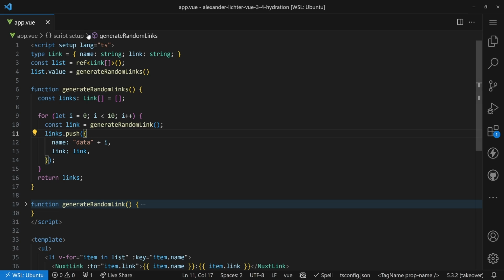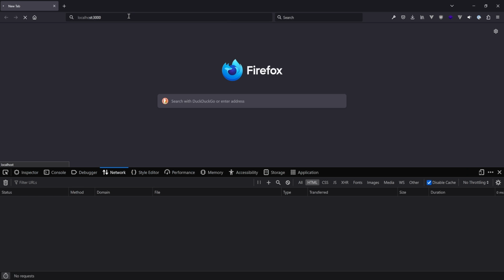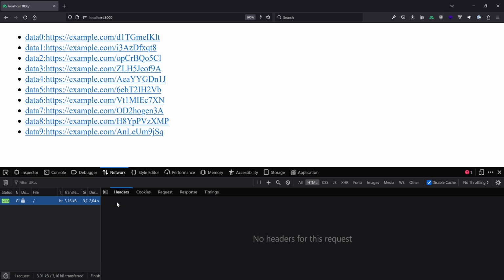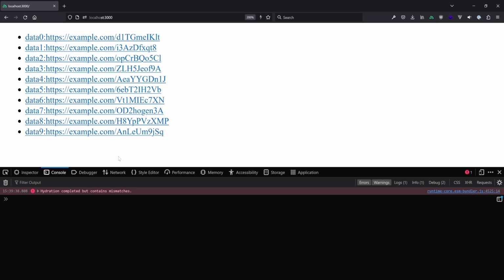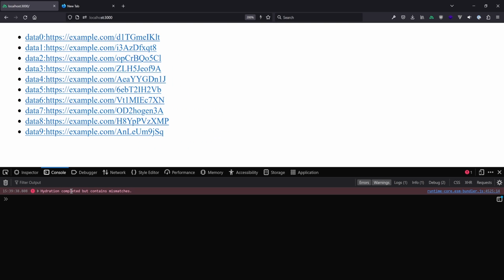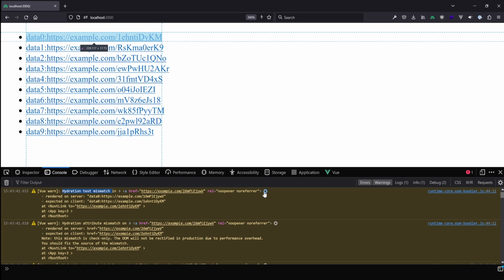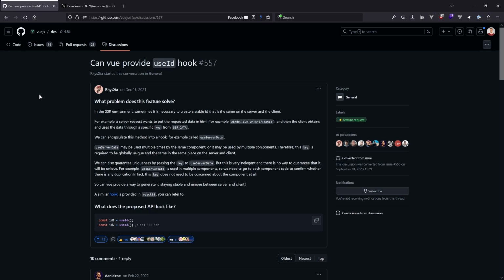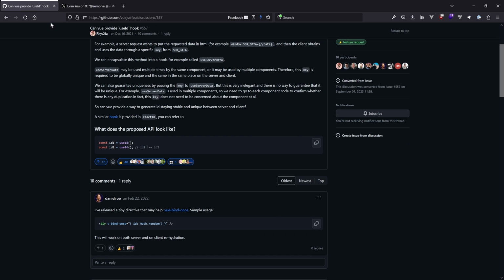The new Vue 3.4 feature NOBODY talks about… (+ raffle)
👀 Vue 3.4 came out and people talk about all the amazing new features, whether it be the stable defineModel macro or the v-bind shorthand. But one key point is often missed out by the people - and it is related to SSR and hydration errors!

Key points:
‼️ How hydration errors and mismatches are easier to debug now
📓 One case how hydration mismatches can be provoked
✨How the ecosystem evolves
🎁 A raffle for @VuejsAmsterdam

To win one @VuejsAmsterdam ticket, comment with why you'd love to join the conference and what was the most amazing thing you've built with Vue and/or Nuxt so far.
Winners will be picked randomly and announced in the next video!

Chapters:
00:00 Intro
00:42 Vue 3.4 features we will not talk about today
01:00 Improved Hydration Errors
01:39 Demo App and Issue
03:33 Reason for mismatches in the demo case
04:39 How it looks in Vue 3.4
06:04 useId
08:30 Summary + @VuejsAmsterdam